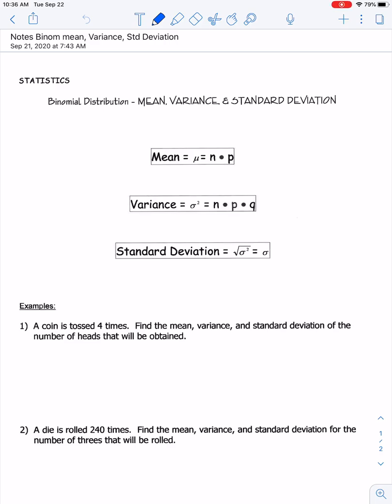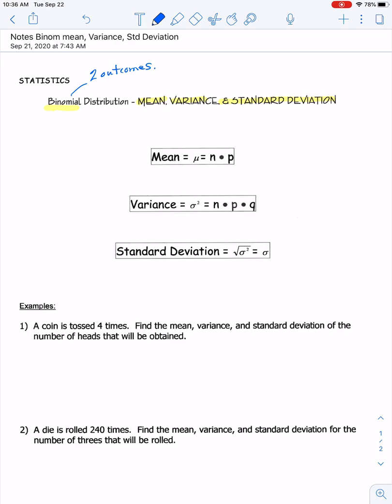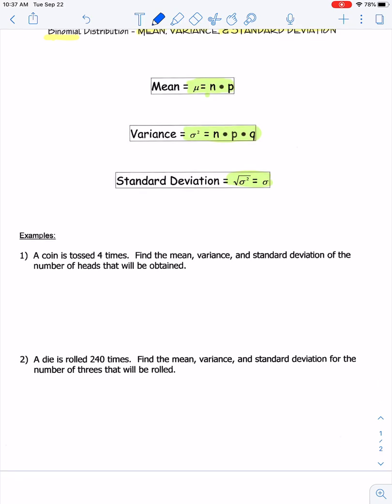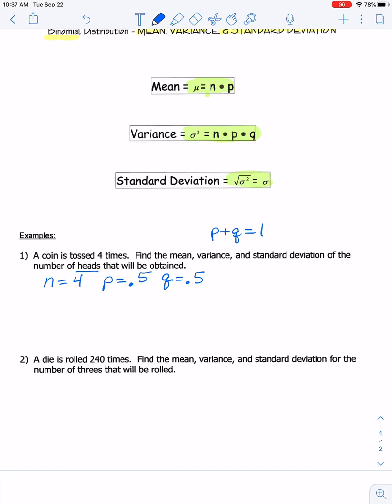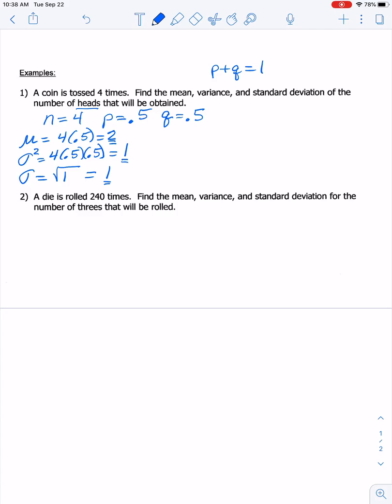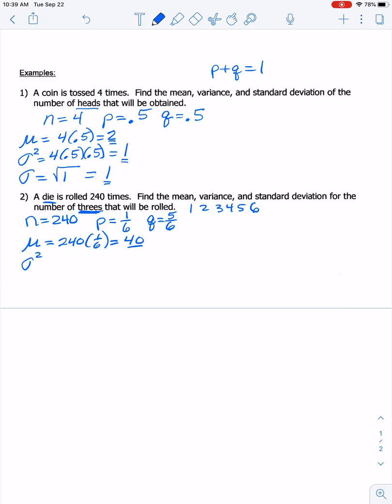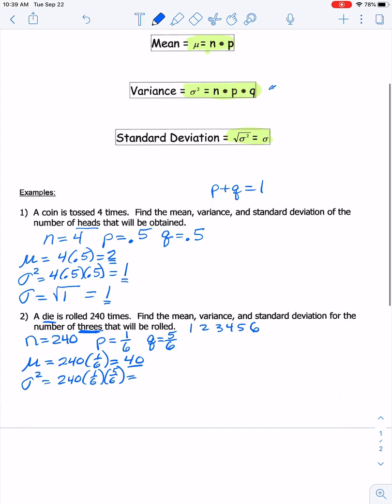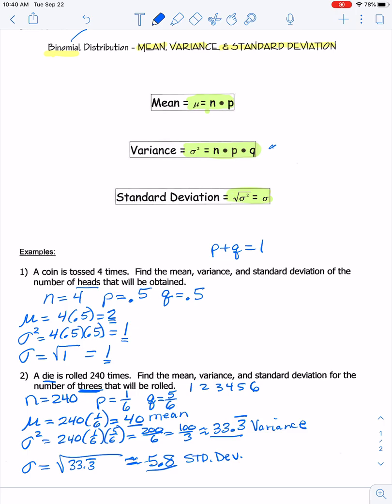Stats Binomial Distribution Mean, Variance, Standard Deviation